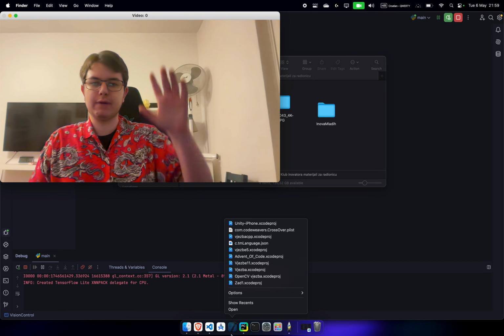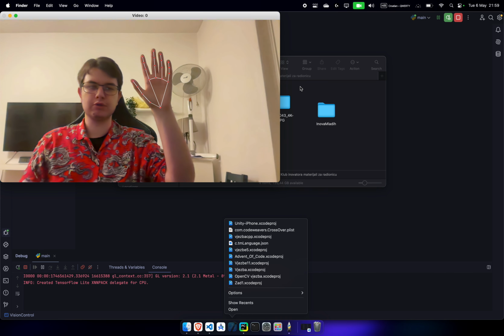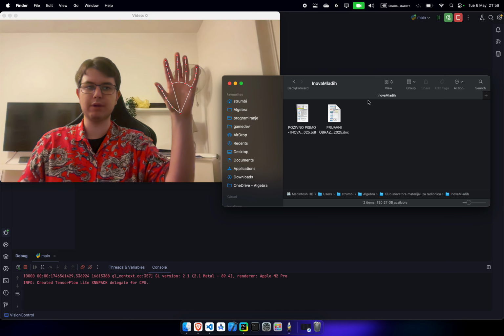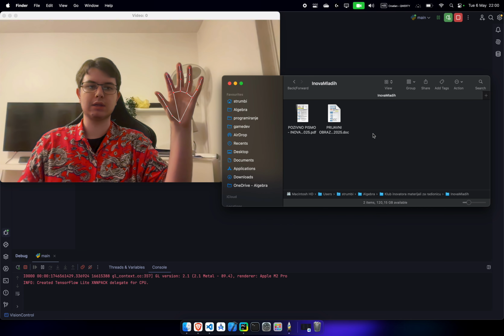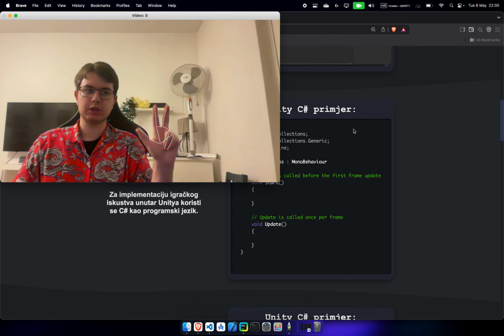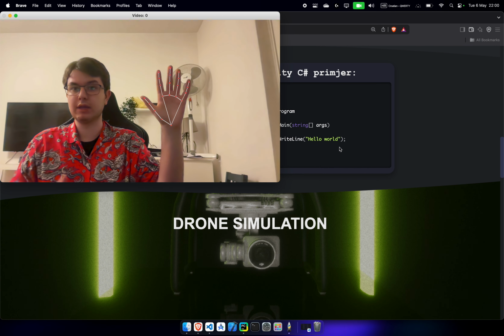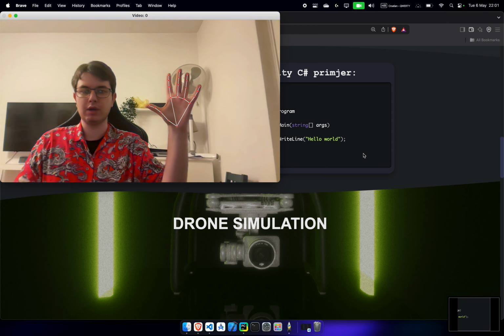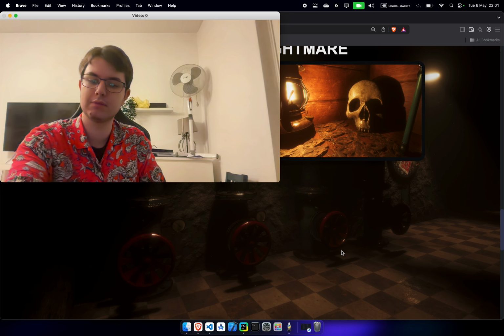Vision control - showcase (BETA)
In this example, just a normal laptop webcam was used, with no special sensors.

This is a simple project in which we can control the mouse and take a screenshot on a computer using hand gestures.

In this video program was still in BETA. Full version of a programm will be even more precise and will have UI

Made by:
Erik Strumberger – Lead Programmer, Project Owner
Jan Pintar – Programmer

Libraries: MediaPipe, OpenCV, macmouse, keyboard. autopy...